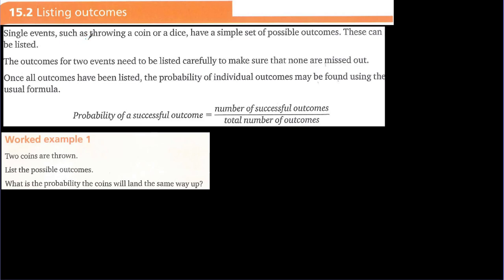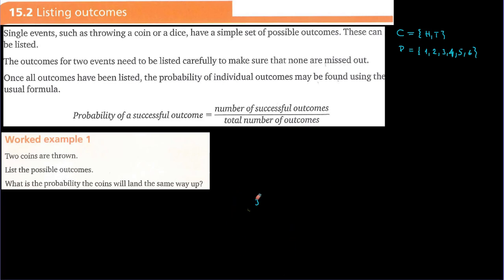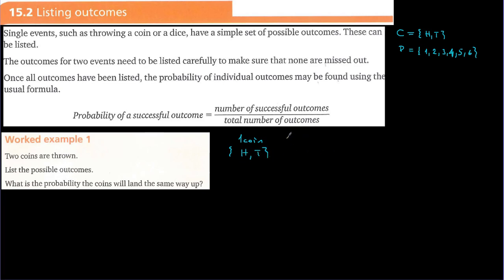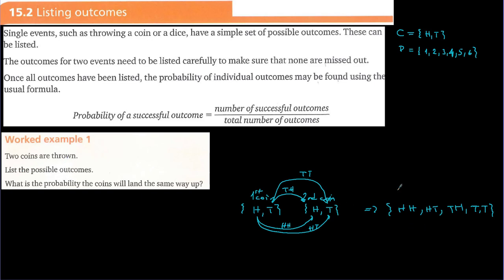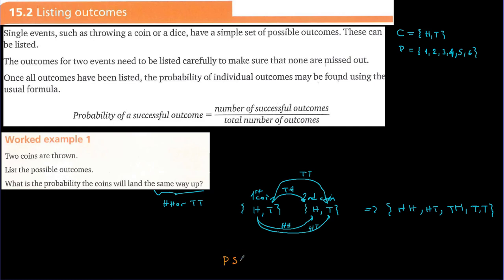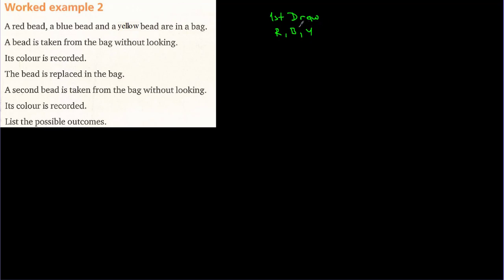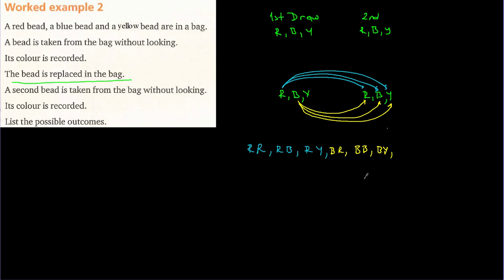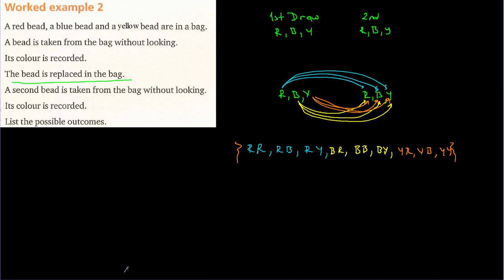Listing outcome Lesson 2